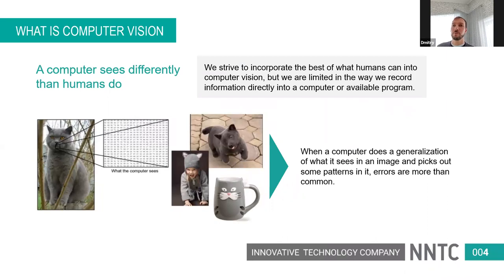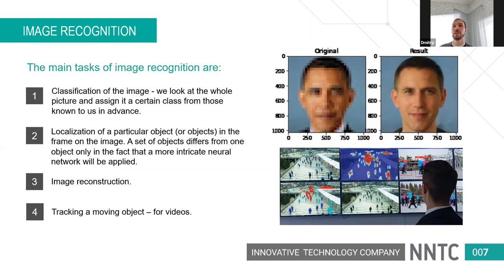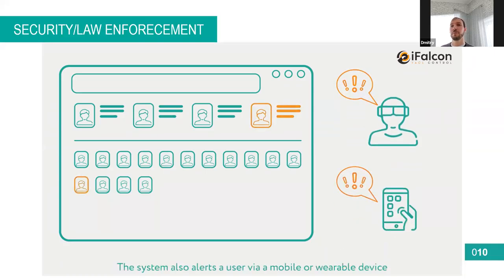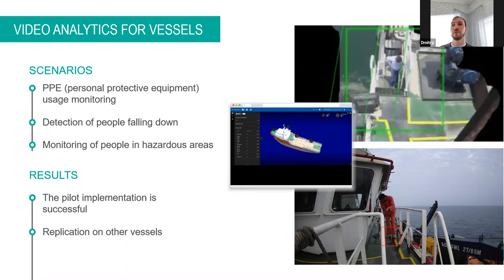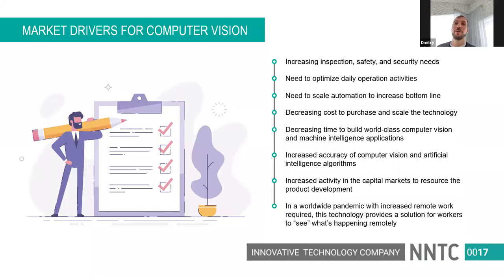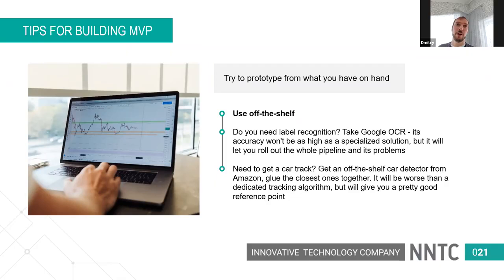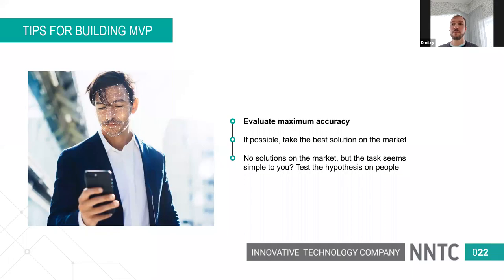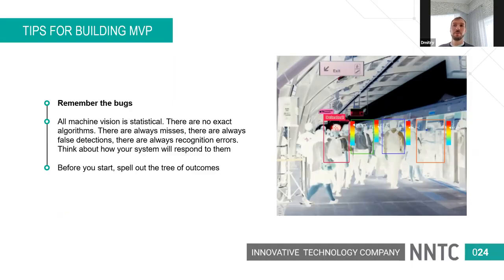How to quickly build a computer vision app and bring it to the market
Dmitry Doshchanyy, General Manager of NNTC, was taking part in Oman Arab Bank Learning Hub, a virtual learning platform that introduces those interested to the latest trends and topics in technology, innovation and self development, led by experts from around the world. He shared our expertise in how to bring a new solution to the market and talked about the main use cases of computer vision science and methods used to prototype and test it.